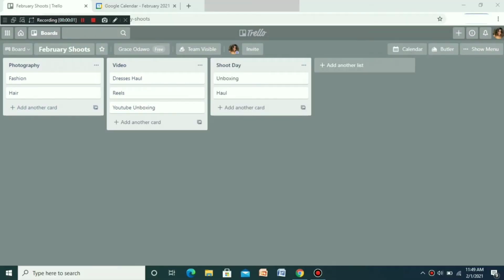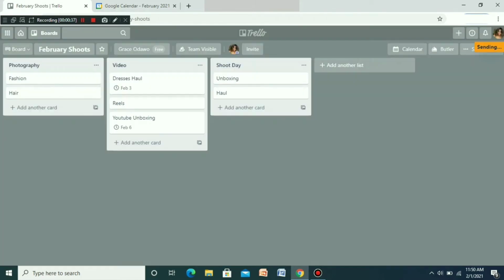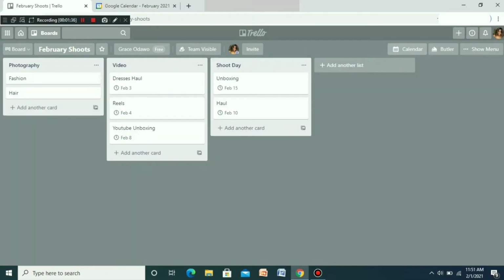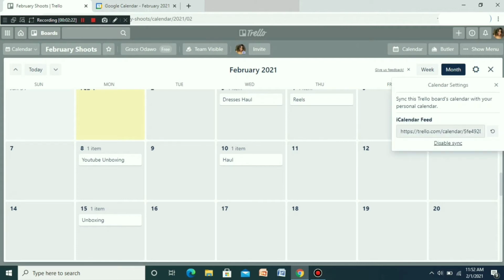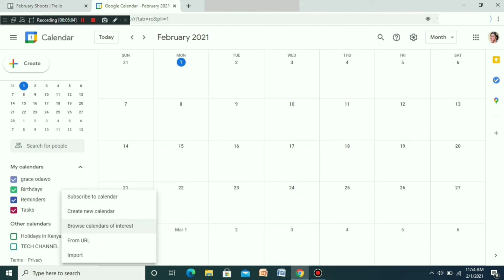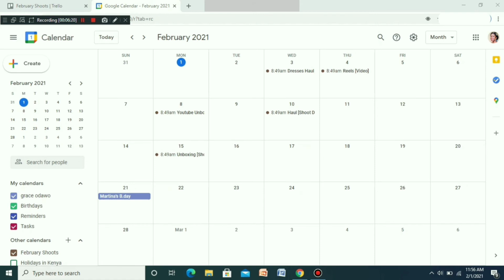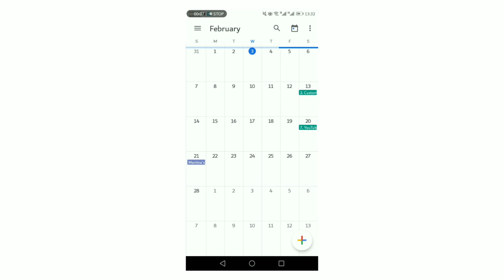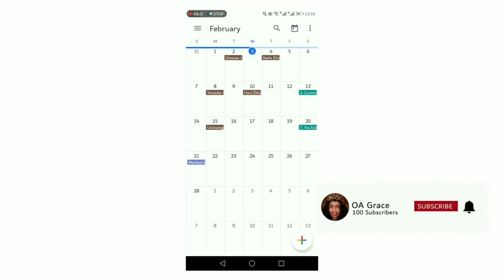How To SYNC TRELLO WITH GOOGLE CALENDAR| Trello Schedule Tips & Tricks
How to Sync Trello with Google calendar and how to get Trello due date alert on phone.
How to Integrate Google calendar with Trello.
Video & Editing.
- Huawei.
- Inshot.